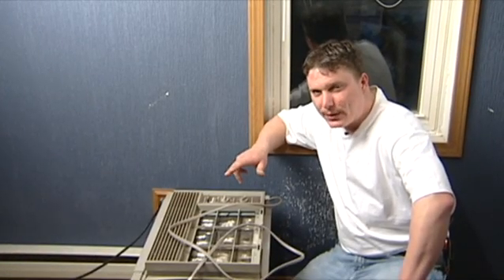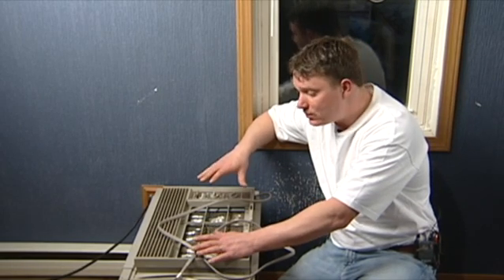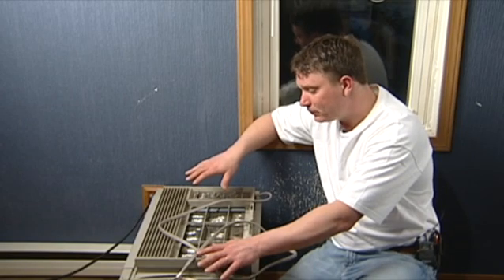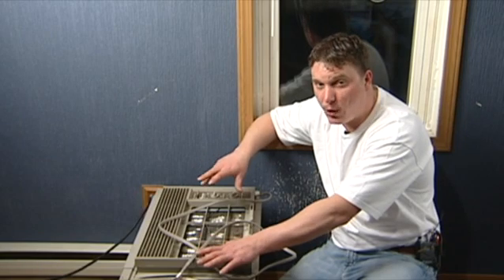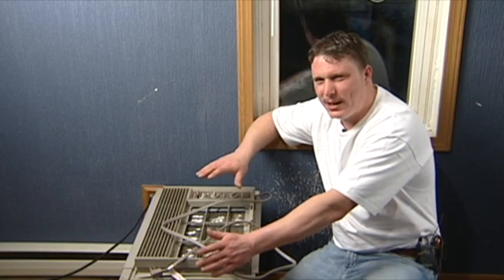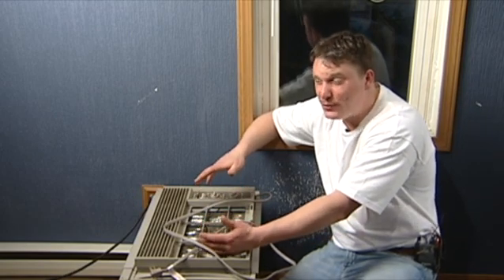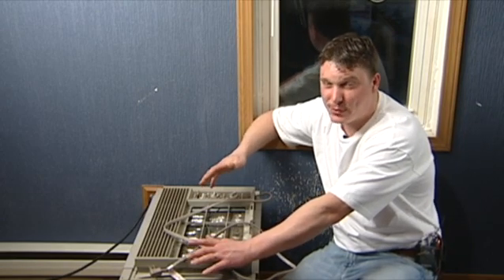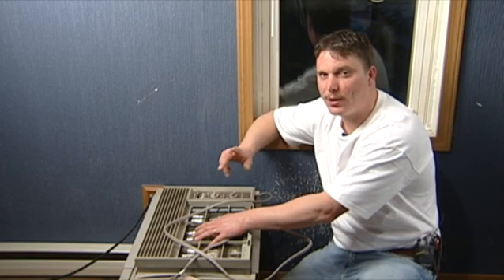Plumbing & HVAC Maintenance : How to Size an Air Conditioning Unit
Most air conditioning units will provide information on the number of square footage that they should be used to cool. Check the square footage of a room or house before buying air conditioning units with help from a plumber and HVAC tech in this free video on air conditioning.